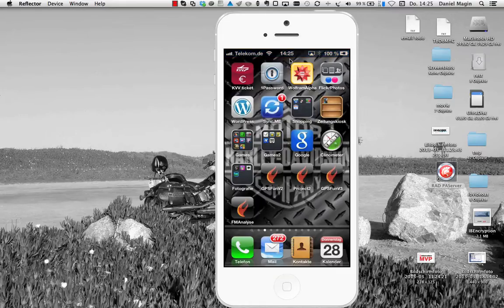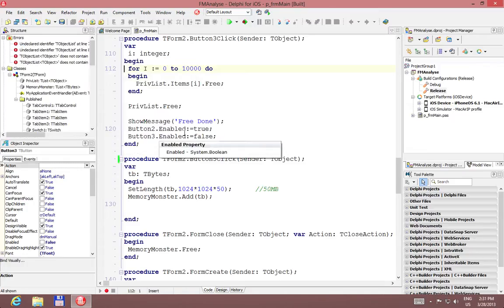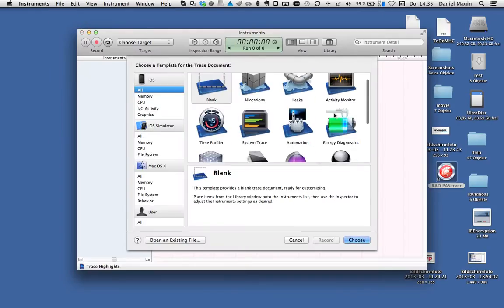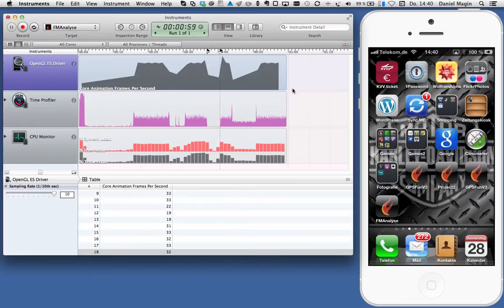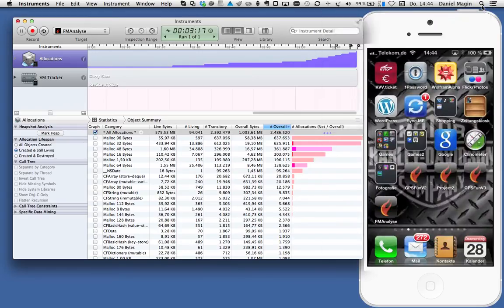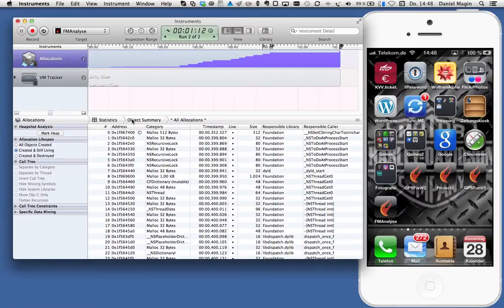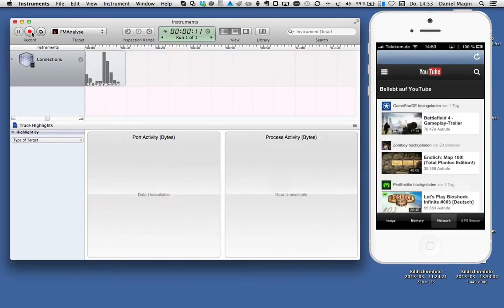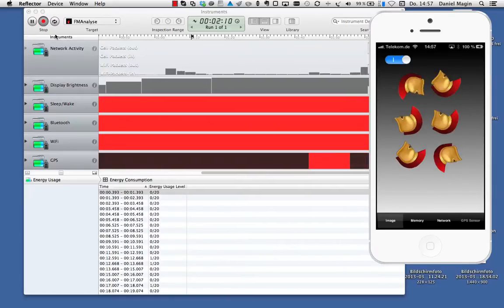Delphi for iOS and Apple Instruments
Analyze with Apple Instruments Delphi for iOS Application